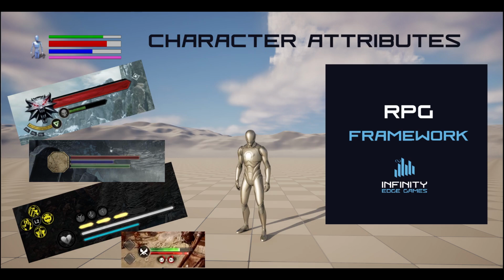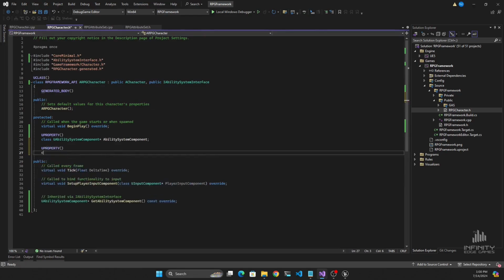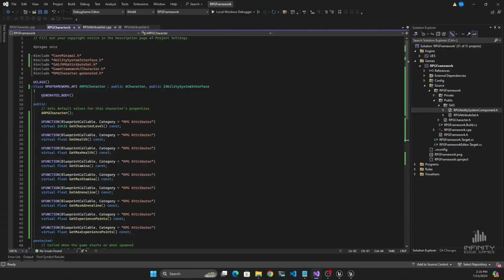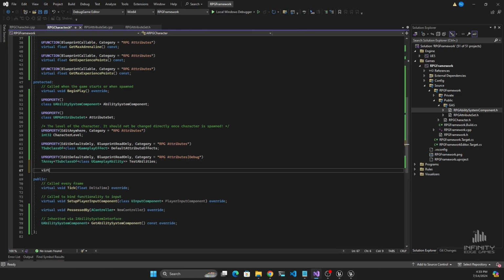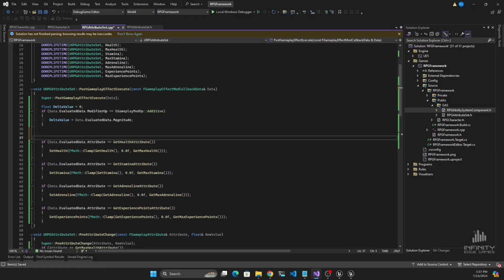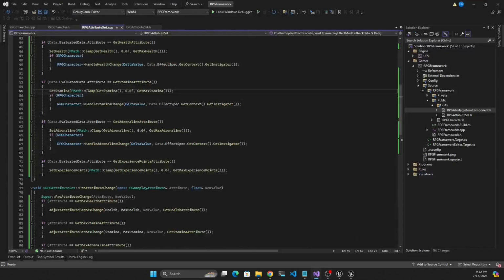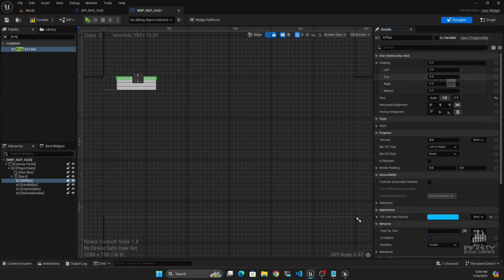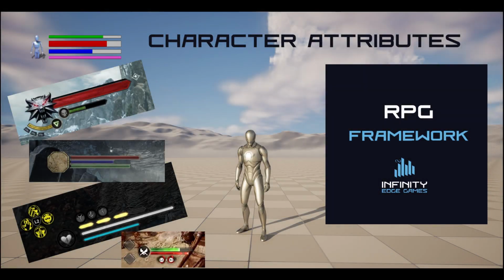#2 Character Attributes | Unreal Engine 5 RPG Framework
00:00 Intro
00:45 Attributes
11:45 GAS
37:00 Test abilities
01:07:32 Level up
01:15:58 HUD
01:33:00 Result
01:33:22 Outro